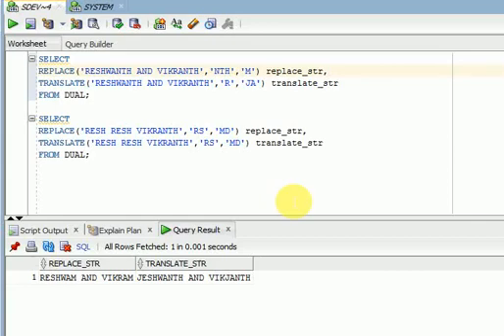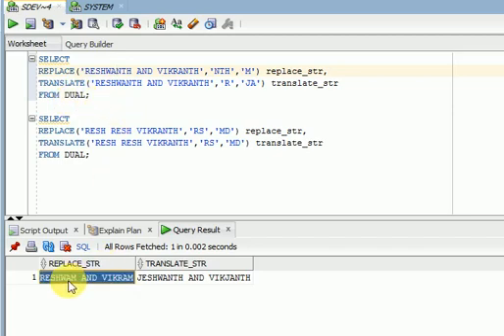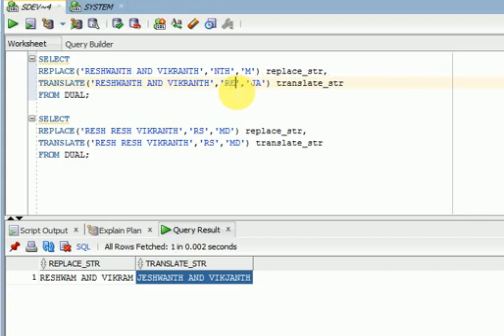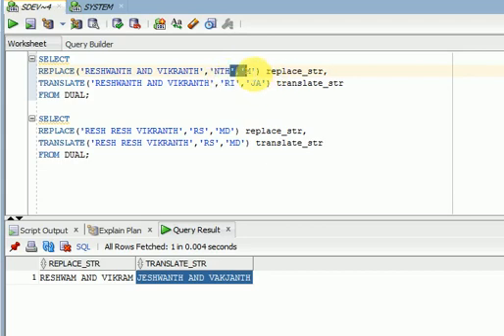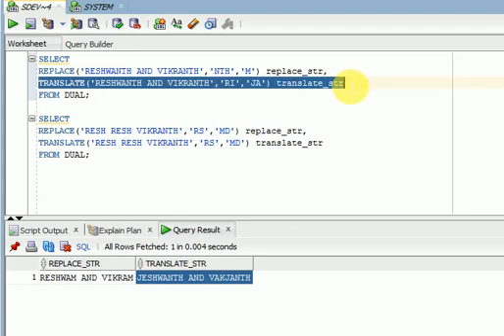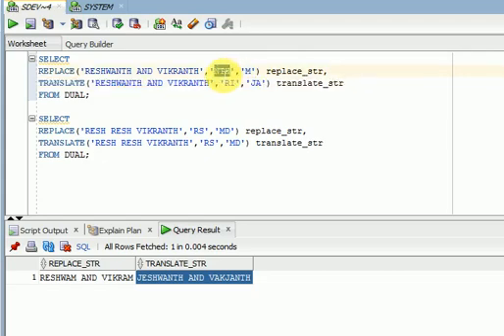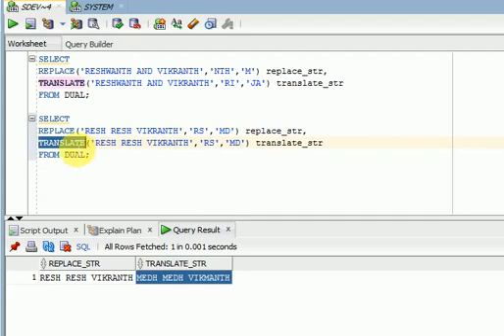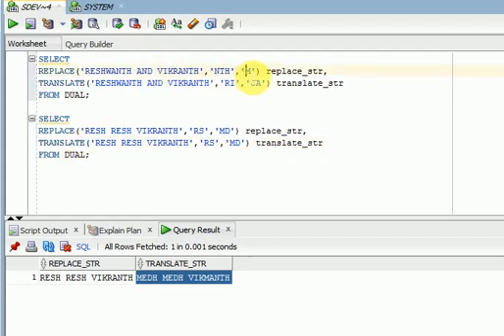SQL Tutorial : Difference Between Translate & Replace in SQL Oracle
SQL Tutorial
SQL Tutorial for beginners
PLSQL Tutorial
PLSQL Tutorial for beginners
PL/SQL Tutorial